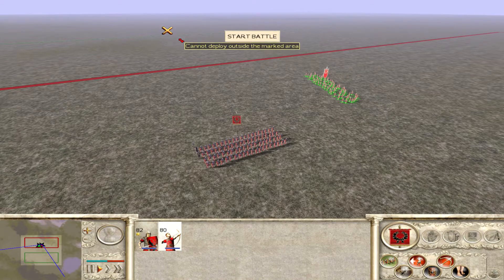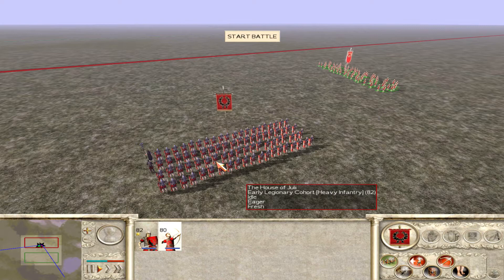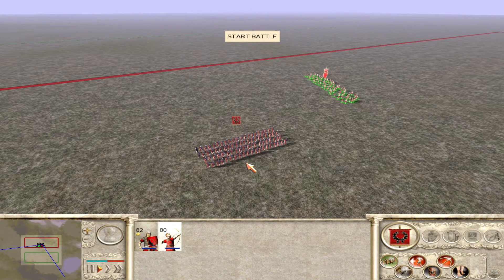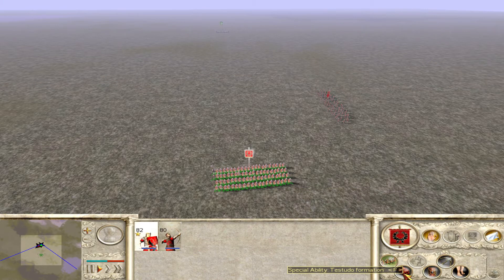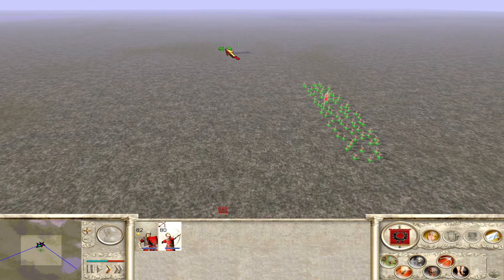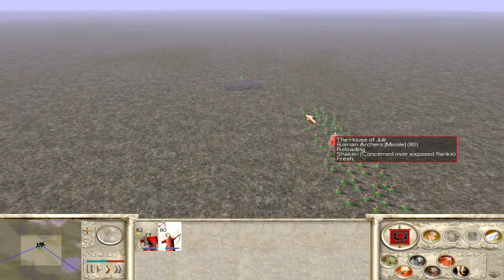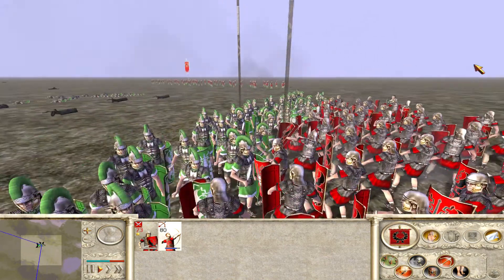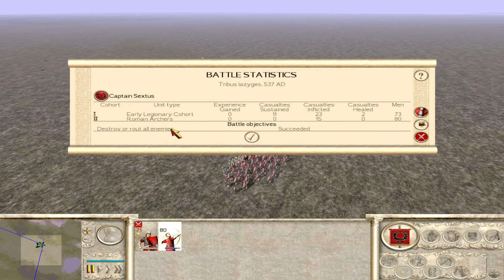Rome Total War - Tactics and Tips - #012 - Effect of lowering morale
This is my 12th Video in the Tactics and Tips series that I have put up on my channel. This video looks at the effect of "flame attack" on lowering the morale on a unit. This is will hopefully show you, how a cheaper unit can crush a much strong unit.

Rome Total War - Online Tactics Tips and Tricks